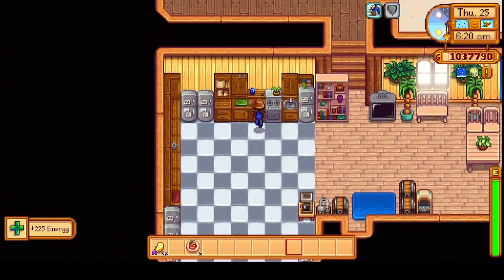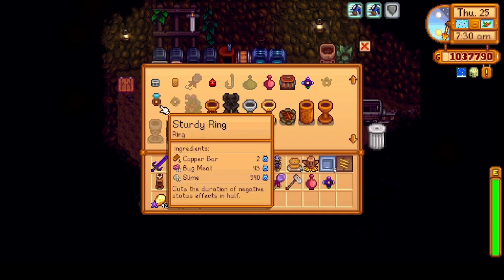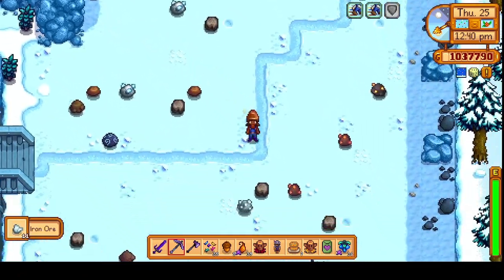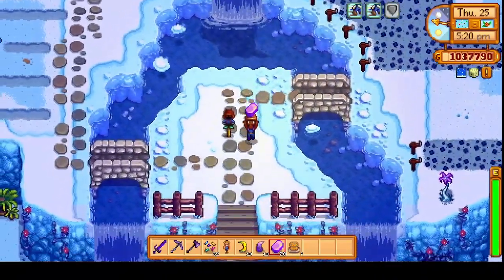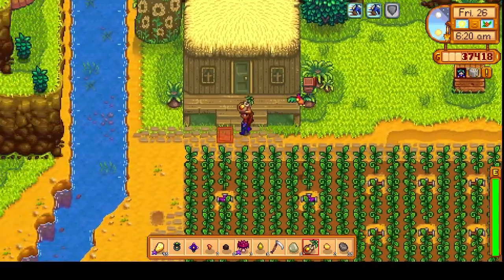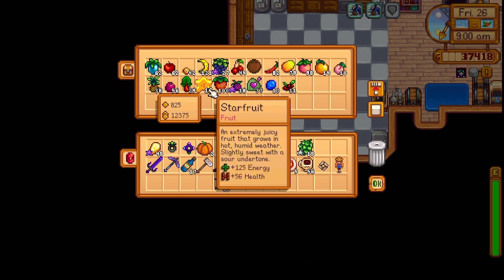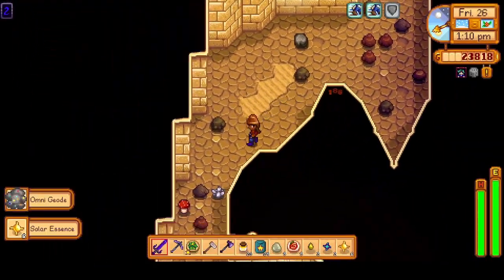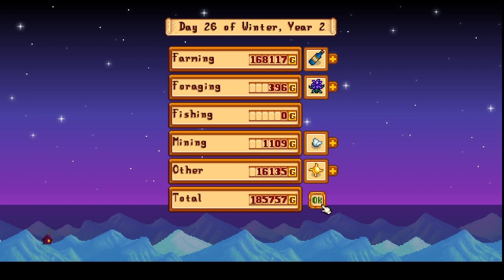Stardew Valley #111: Crafting towards Perfection, Island Obelisk, Monster Eradication - Skull Cavern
Lets Play
East Scarp, Survival Island, Boarding House, Deep Woods
Adventurer's Guild Expanded
Year 2 - Winter 25th & 26th